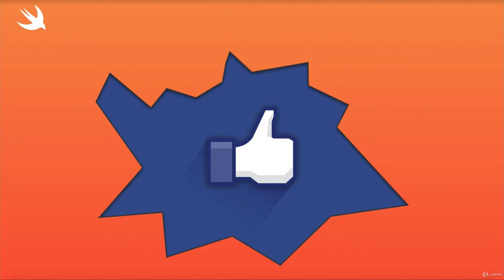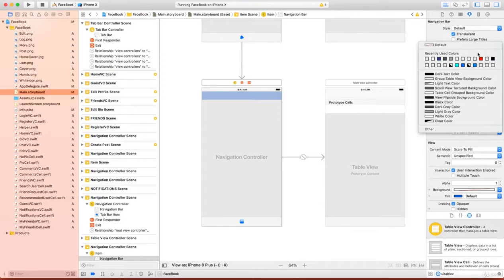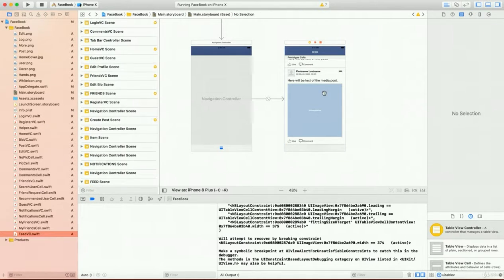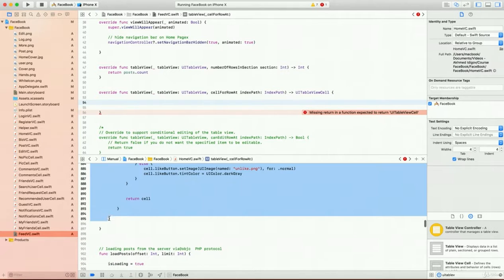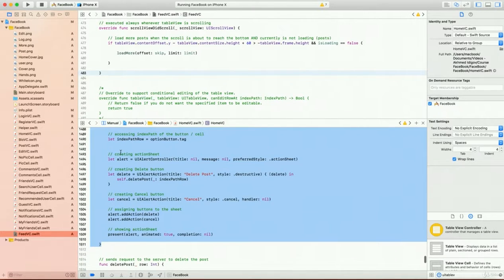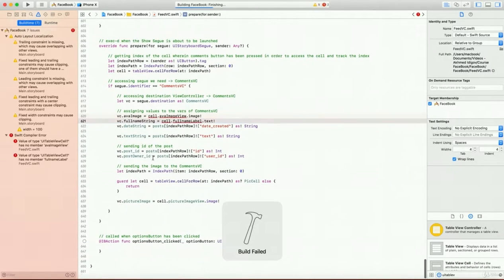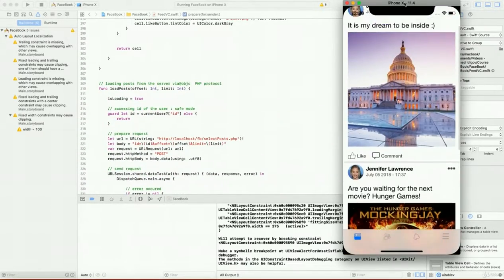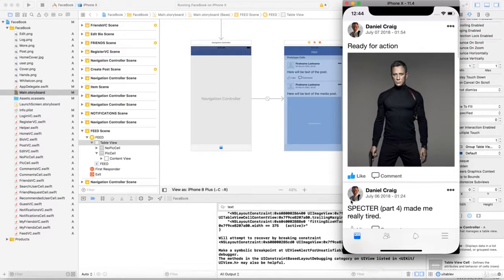Full Stack iOS App 218 Developing and Programming the Entire Feed Page